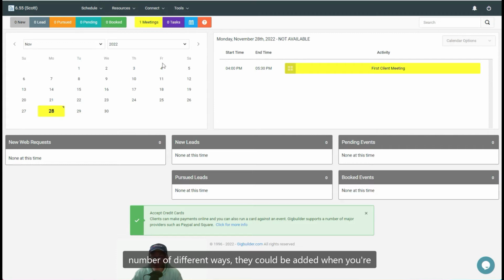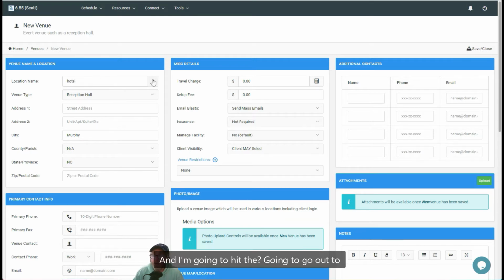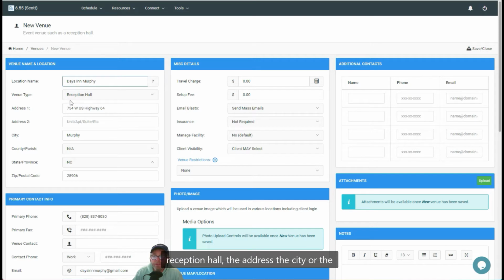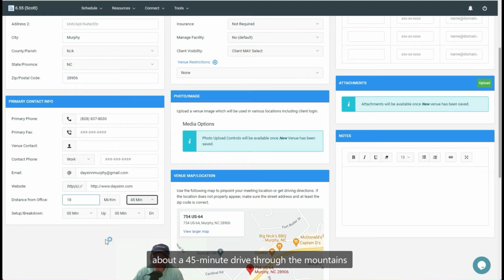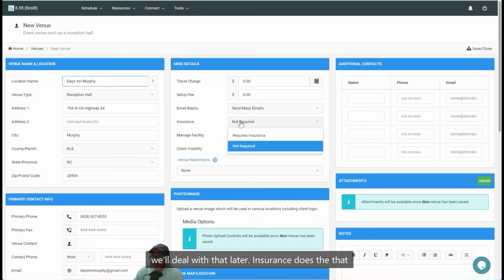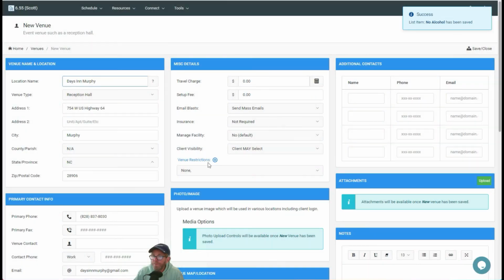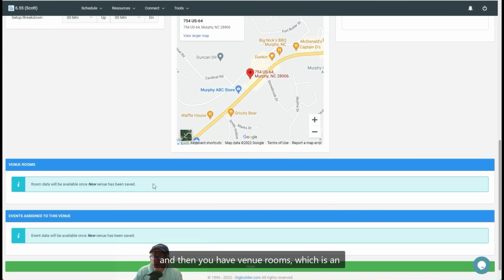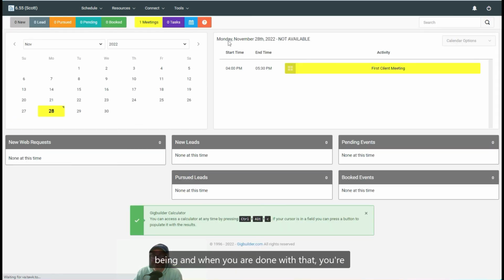Gigbuilder 112 - Venues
Create venues for performances and meetings using shortcuts from Foursquare.  Venues provide a photo, map, instructions, location, and special needs.